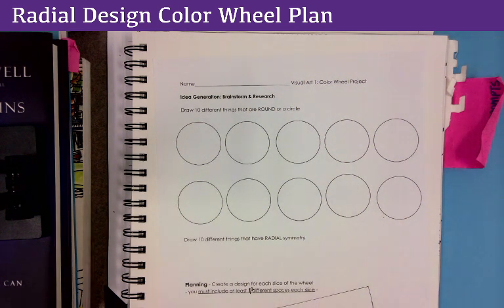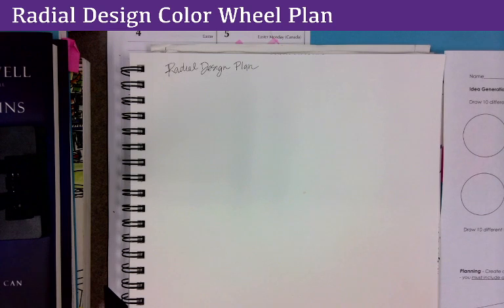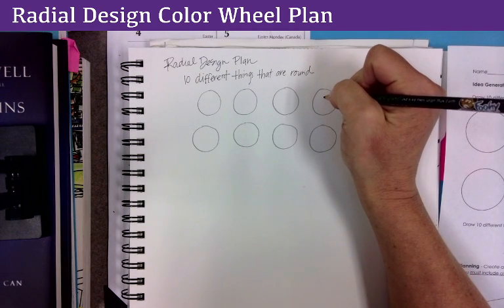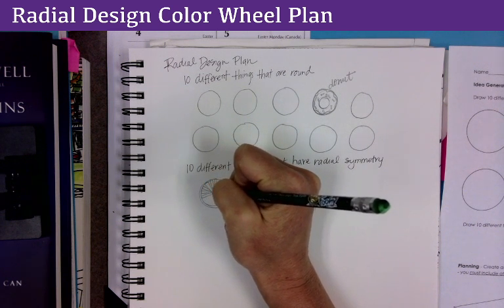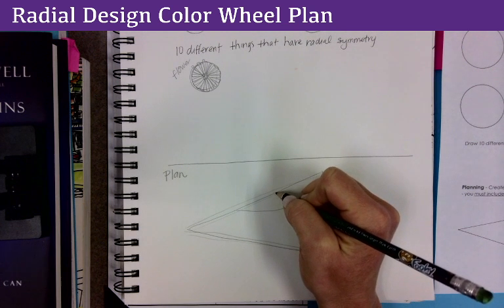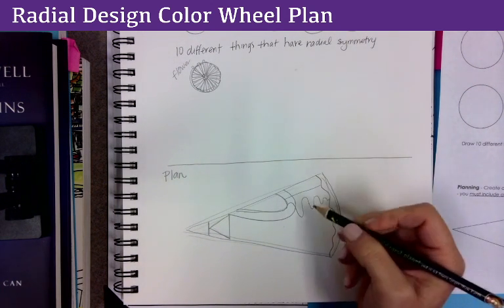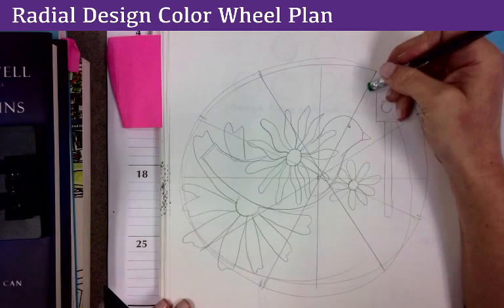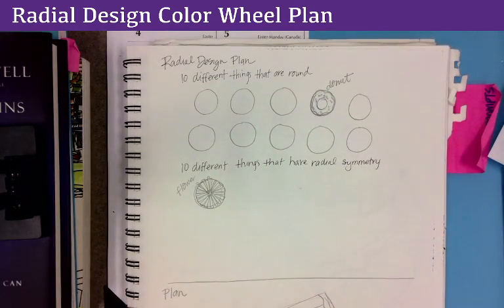How to Complete Radial Design Color Wheel Plan Assignment